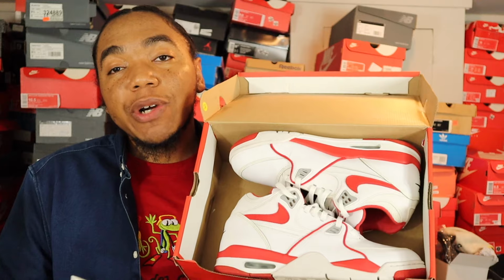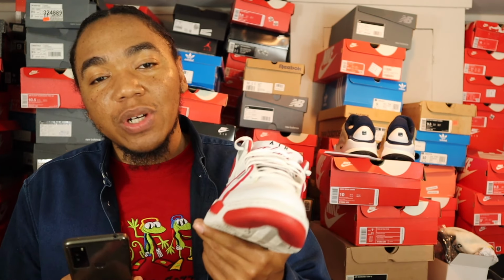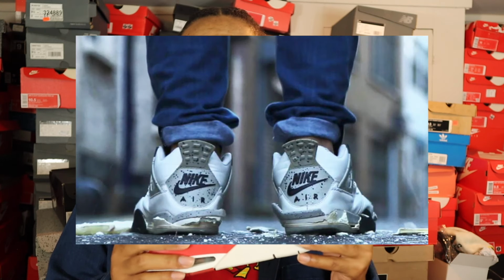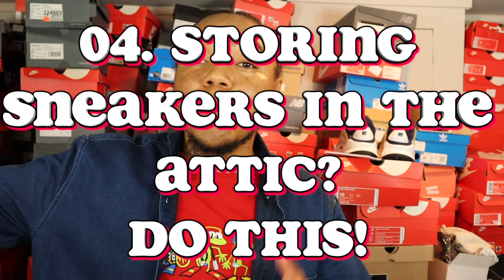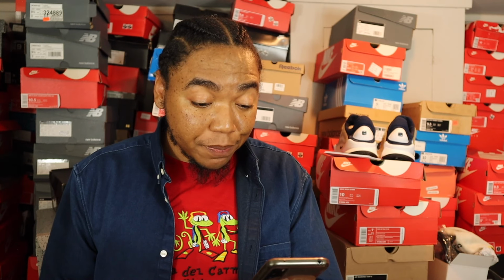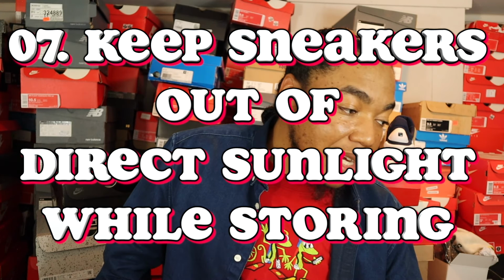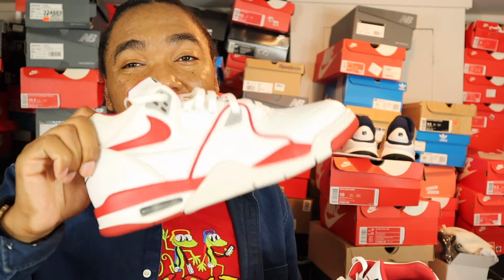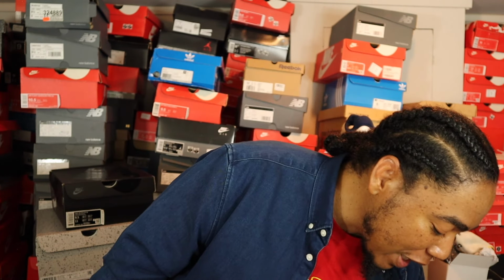7 WAYS TO KEEP YOUR SNEAKER COLLECTION IN GOOD SHAPE!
7 Steps to keep your sneakers in your collection in good condition. If you're an avid collector or want to keep a certain pair of your favorite sneakers in good condition follow the steps in this video. I talk about humidity and moisture being 2 of the main culprits in sneaker deterioration. No point of spending money on something that'll eventually break down without the proper care.

Dry & Dry 0.5(Half) Gram [250 Packets] Silica Gel Packets Desiccants Silica Gel Packs